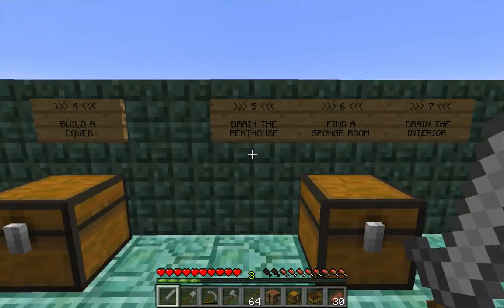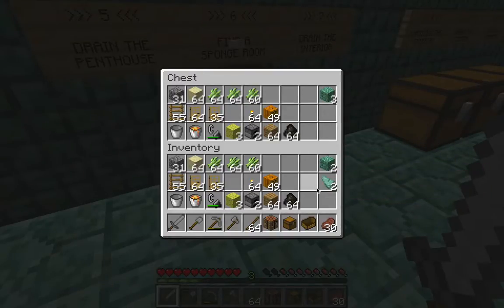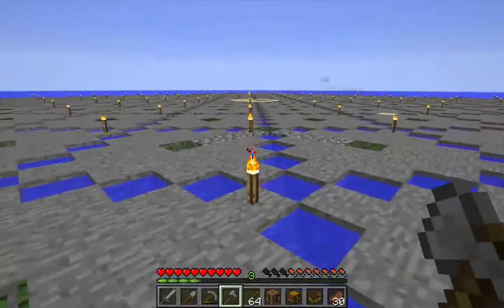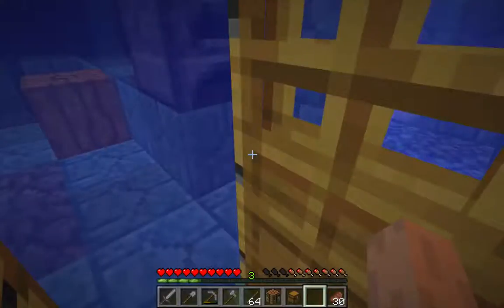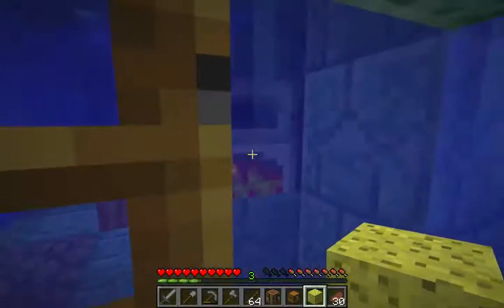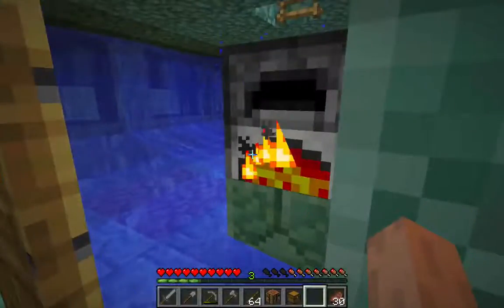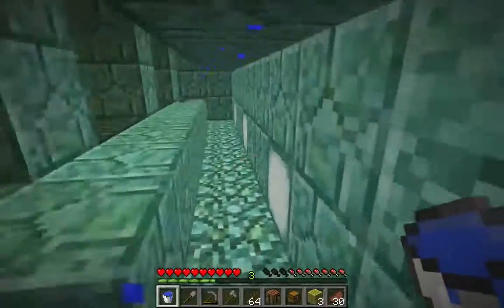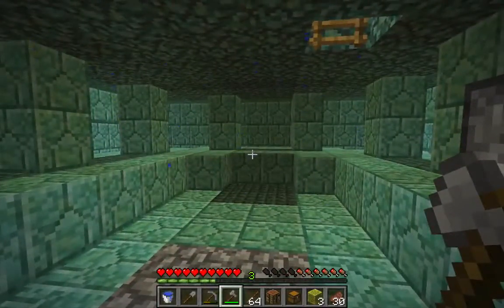Minecraft Ocean Monument, Part 6: Draining the penthouse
This video is a detailed instructional for draining the water from inside the penthouse, partly in preparation for searching for a sponge room.